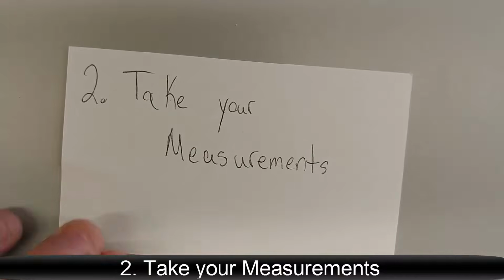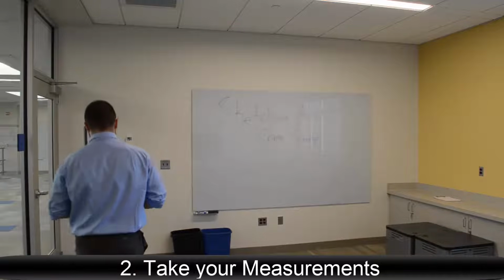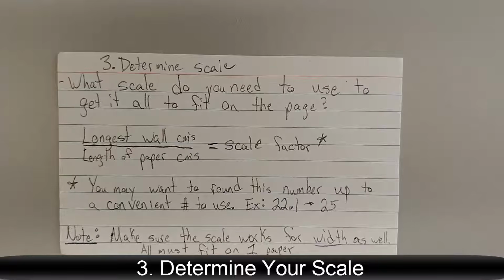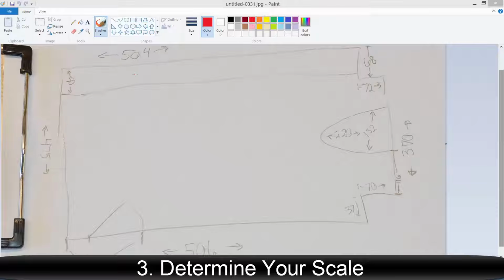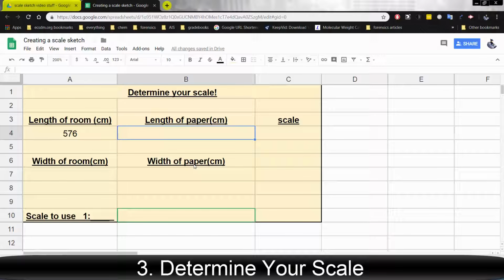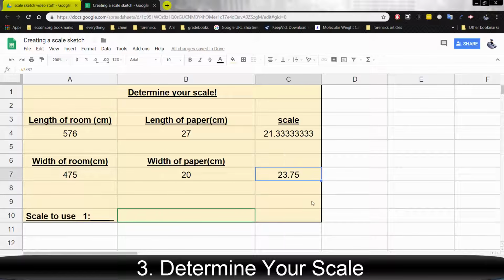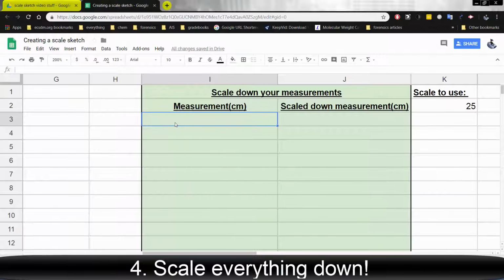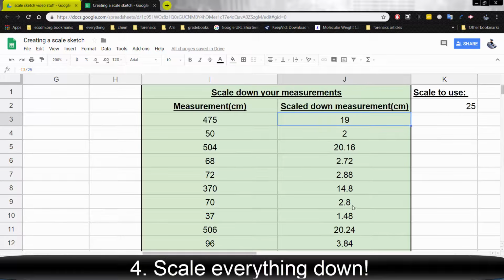How to sketch a crime scene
in this video i go through the basics of measuring a room/crime scene and creating a sketch to scale. In another video I will show you how to triangulate evidence and draw it into your final sketch.